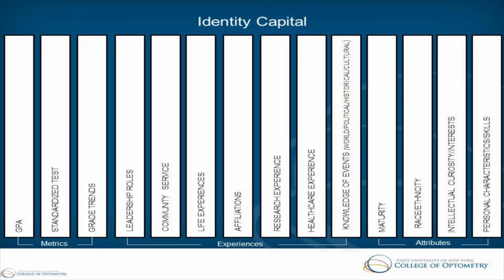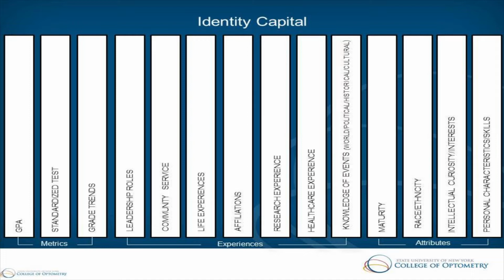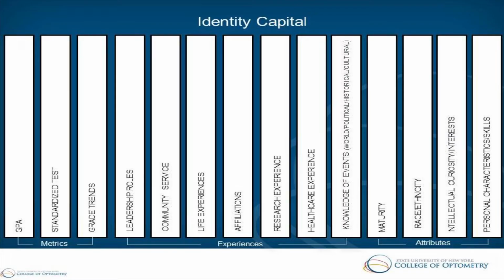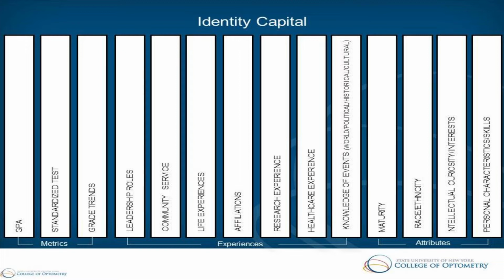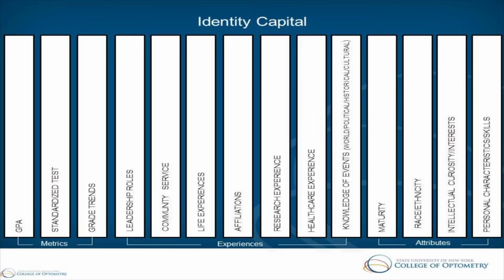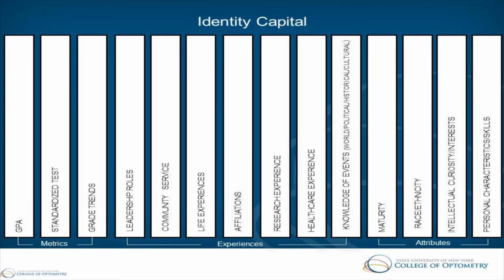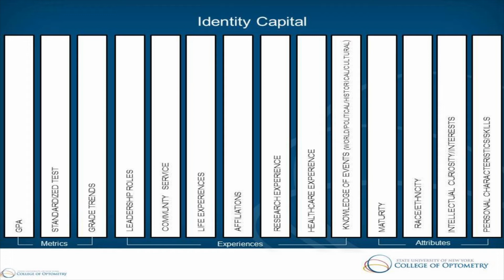Admissions Camp: Identity capital